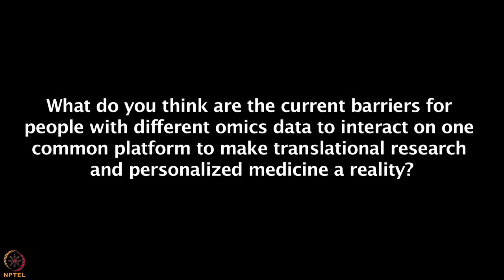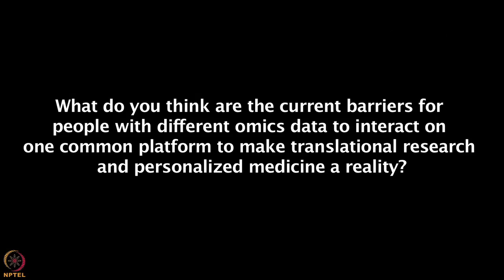Supplementary Lecture 20 : Perspectives in Proteogenomics V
Perspectives in Proteogenomics V